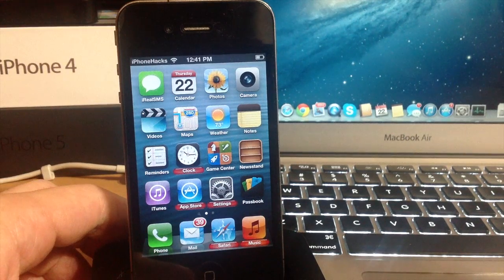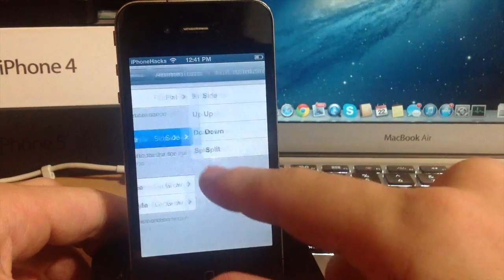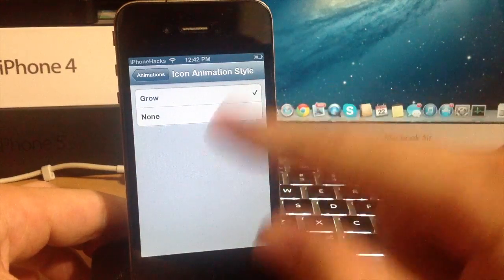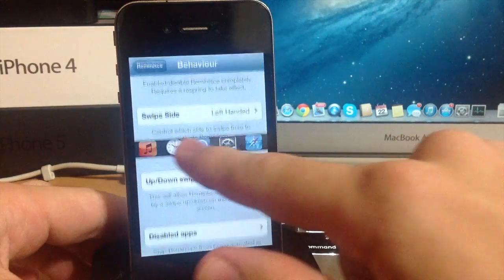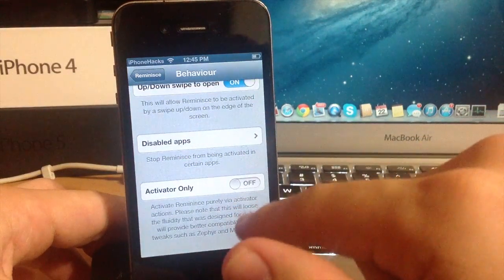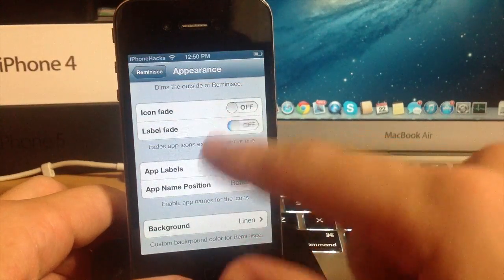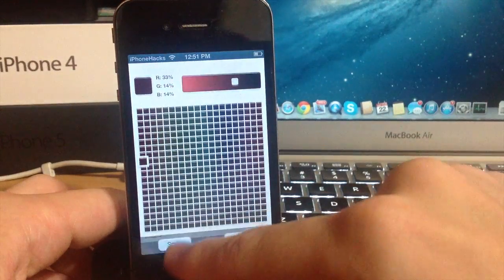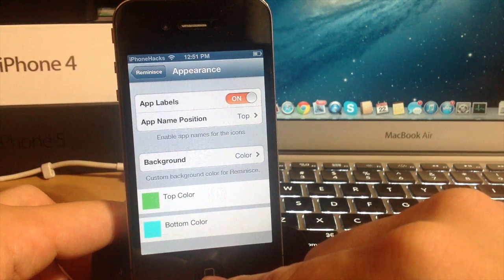Reminisce lets you switch between most recently used apps in a cool new way - iPhone Hacks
Reminisce brings you a whole new experience when switching between apps.  With a swipe from the right (or the left depending on settings) you're met with your 5 most recent open apps that you can hover over and open.  This tweak works anywhere on your device including your springboard, in applications, and on the lock screen.